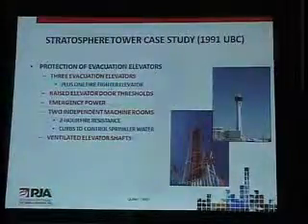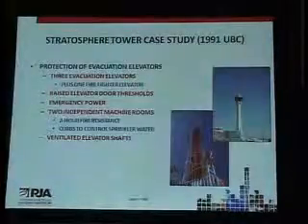CTBUH 2010 Mumbai Conference - Aaron Vanney, "Protection of Elevators for Building Evacuation"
Friday, 5th February 2010. Mumbai, India. This presentation identifies the past code requirements of the International Building Code and the Building Construction and Safety Code for the protection of elevators. These requirements will also be compared to those adopted in Europe (EN 81), China (National Standards of the People's Republic of China), and Korea (Korean Building Code). The differences include rating of elevator shafts, access to elevators, and emergency controls. This presentation will also include case studies of designs of various projects that have used elevator assisted evacuation and will conclude with a review of the latest requirements permitting the use of elevators during an evacuation.